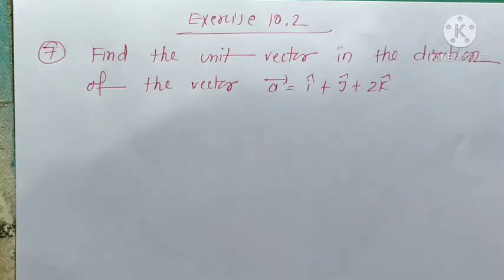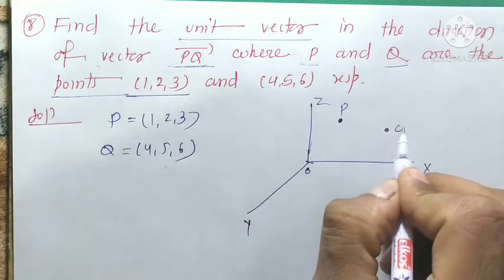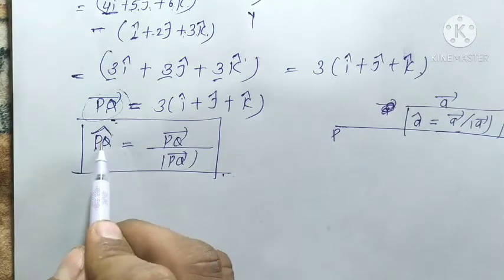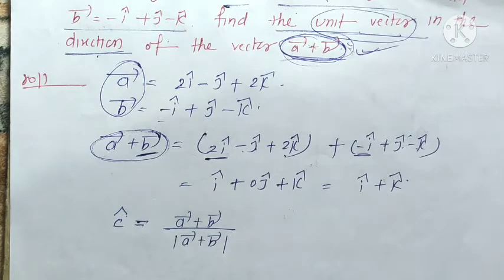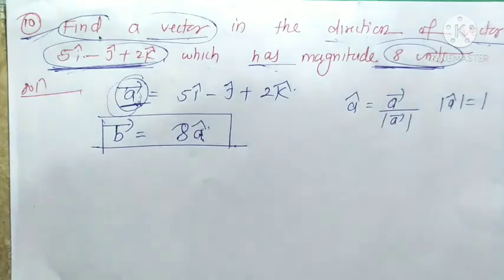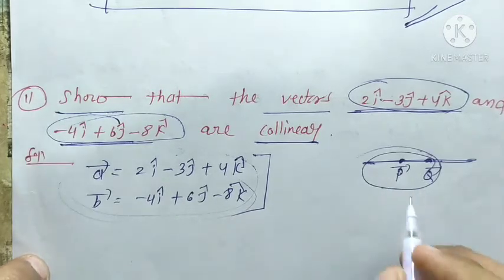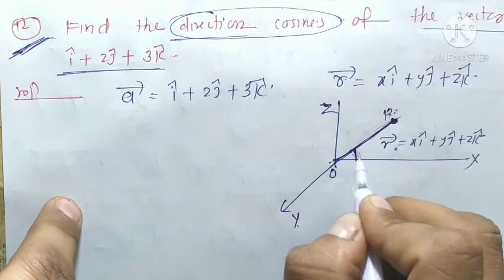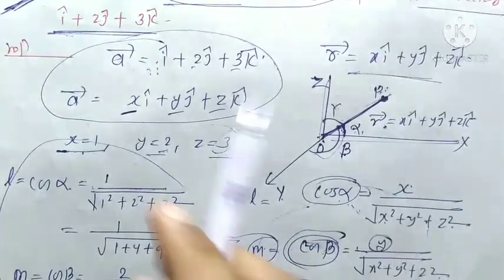Vector Algebra || Exercise problem||Part-3